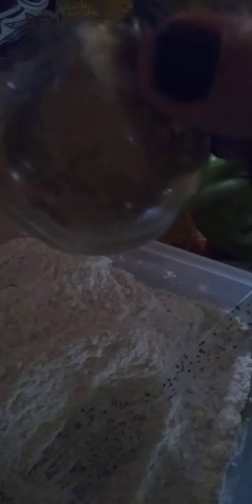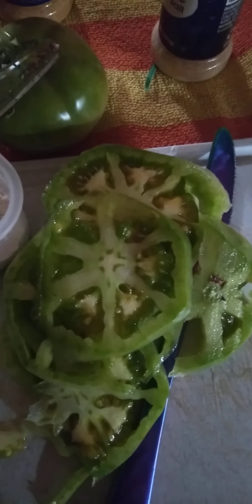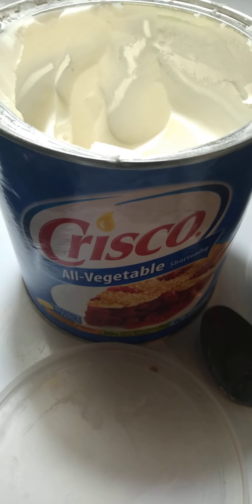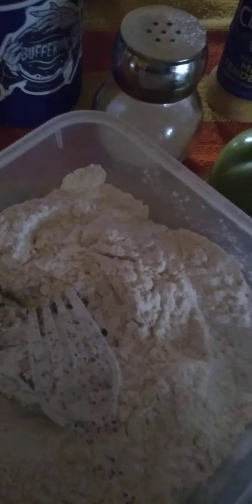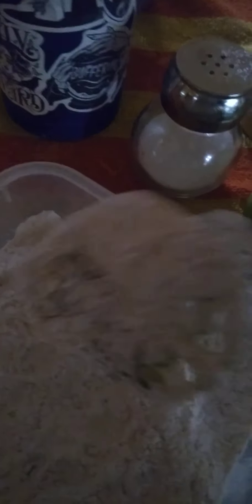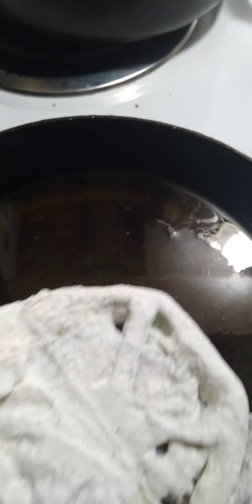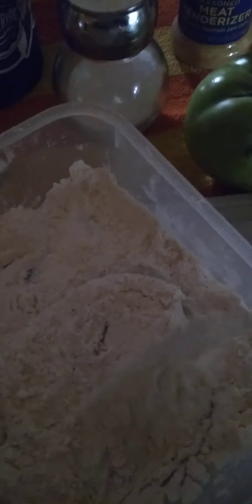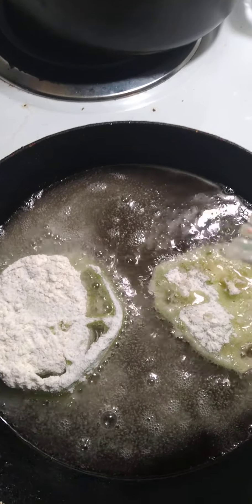fried green tomatoes 🍅😋👌